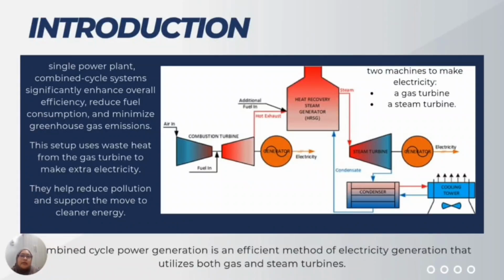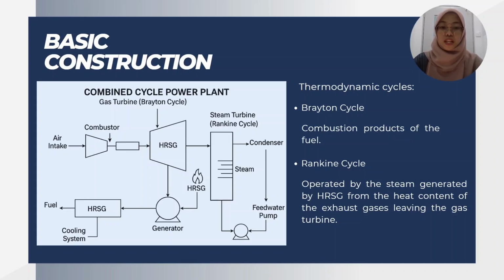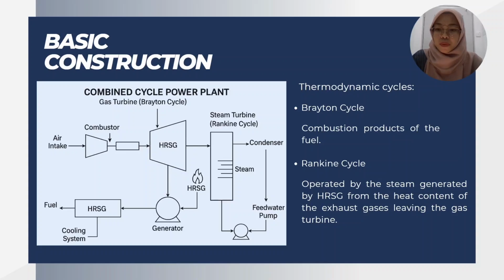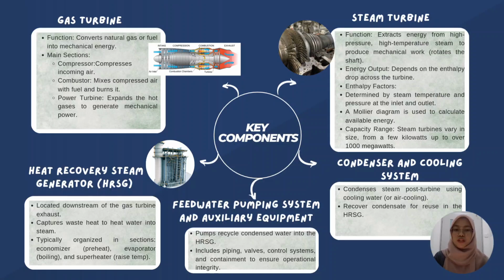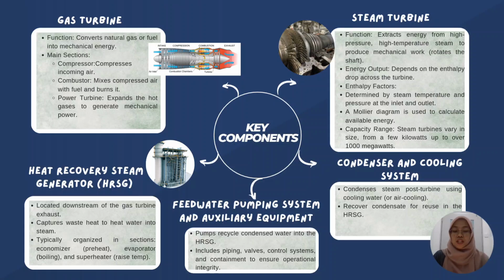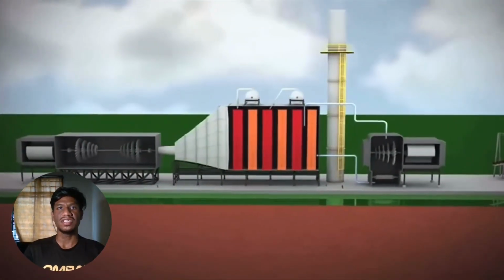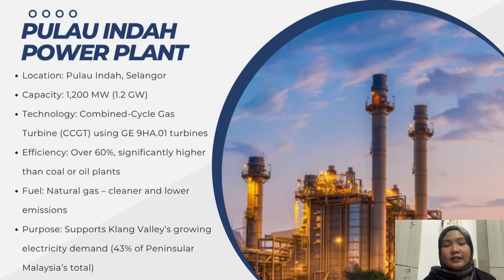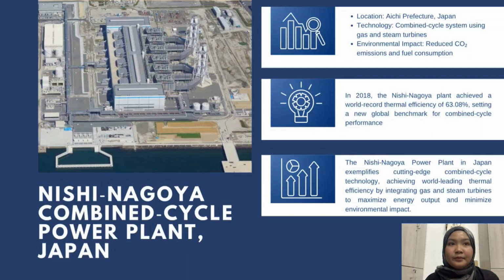Combined-Cycle Power Generation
Hello. We are students from Universiti Teknikal Malaysia Melaka (UTeM). In the video, we want to share detail of Combined-Cycle Power Generation as an assignment for Electrical Systems courses. Thank you for your attention. We hope that you gain knowledge from our sharing!